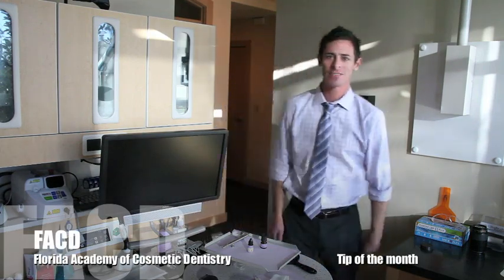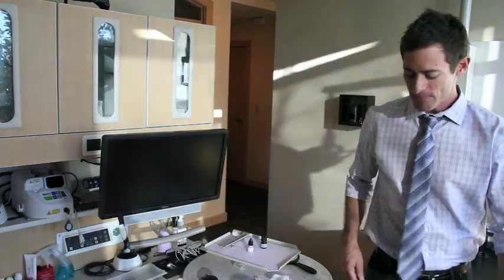FACD Tip of the Month - February 2013 - Cementation of Zirconium Oxide Crowns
Cementation of Zirconium Oxide Crowns
Florida Academy of Cosmetic Dentistry member, Dr. Jason Olitsky DMD AAACD gives his tip on cementation of Zirconium Oxide Ceramics.  Great information is found at the Florida Academy of Cosmetic Dentistry meetings in Orlando, Florida.  Bring your family to Disney for dental continuing education courses.